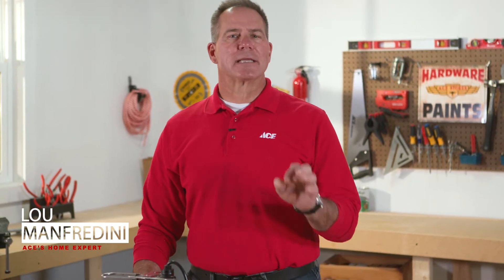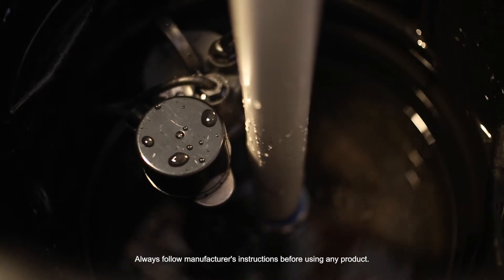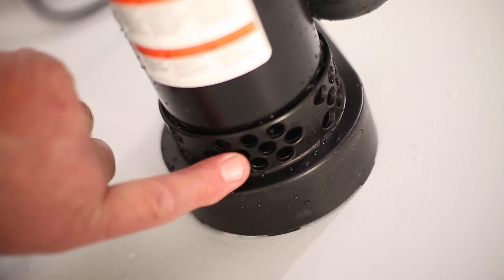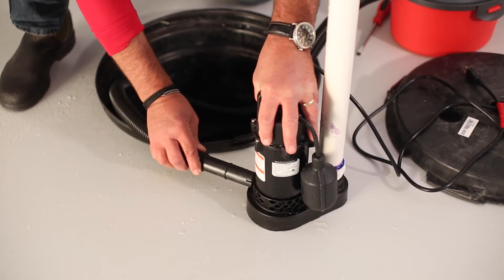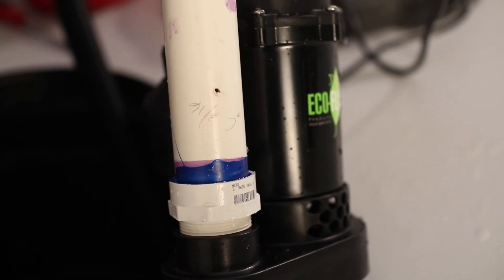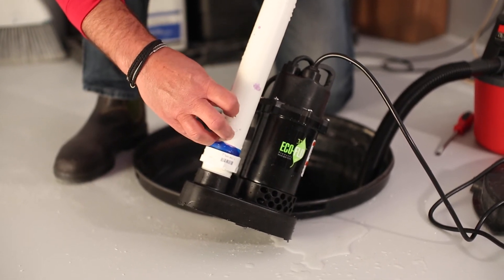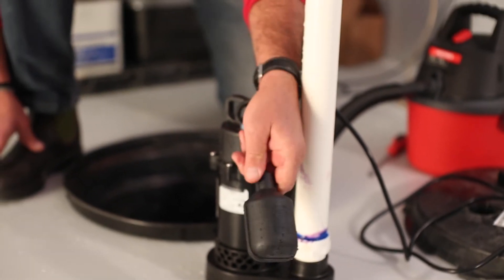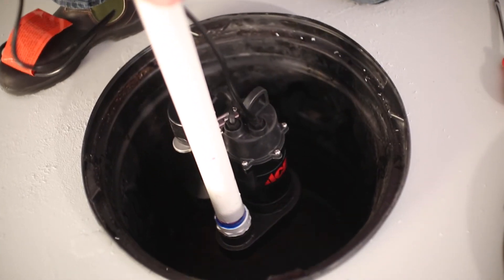What To Do Yearly To Your Sump Pump - Ace Hardware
Watch as Ace's Home Expert, Lou Manfredini, tells you what to check yearly on your sump pump.